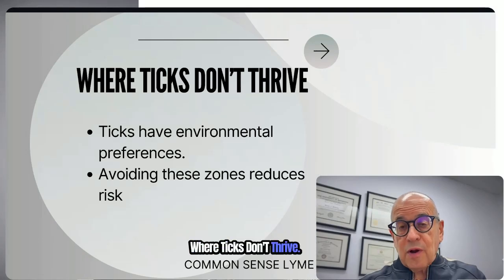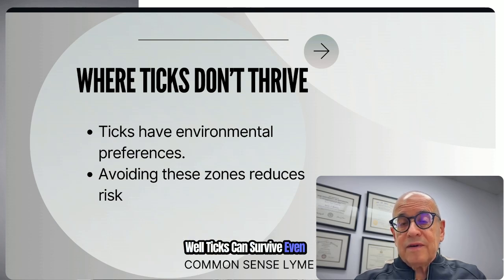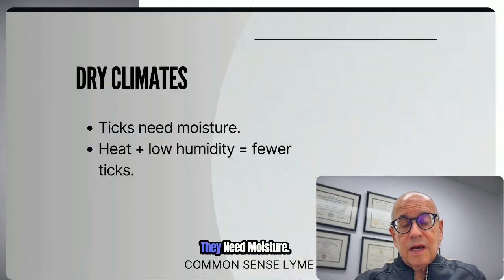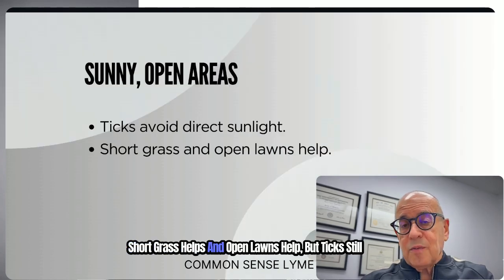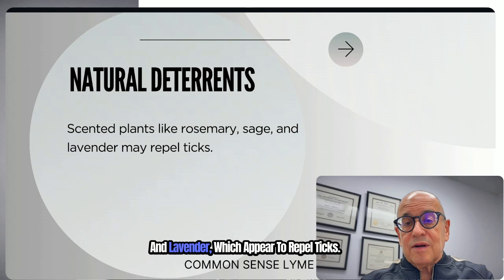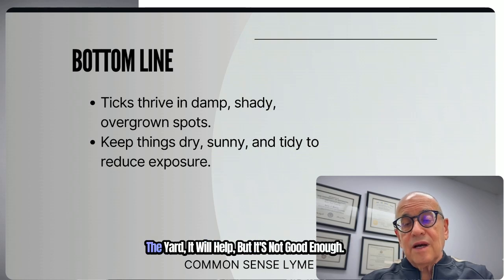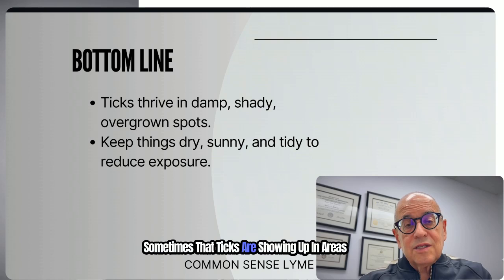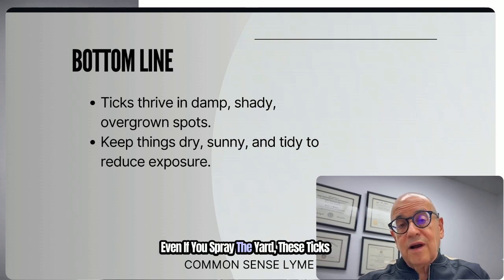Where Ticks Thrive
Many people think ticks are only in the woods, but they can hide in backyards too. Have you ever found one in an unexpected place?

Ticks are resilient parasites that feed on the blood of animals and humans. While they’re known for their ability to survive in many environments, they’re not invincible. Ticks have clear environmental preferences—and steering clear of those environments they dislike can help reduce your risk of encountering them. Let’s explore the types of settings ticks tend to avoid.

1. Dry, Arid Climates: Ticks Need Moisture to Survive

Moisture is critical to a tick’s survival. Ticks rely on high humidity to stay hydrated, as they absorb water from the air through their outer shell. Without enough moisture, they quickly dry out and die.

As a result, ticks are rarely found in deserts or other dry, arid regions. These environments, which experience high temperatures and low humidity, are simply too harsh for most tick species. However, even in these climates, ticks may survive in pockets of moisture—such as under leaf litter, in shady wooded areas, or near irrigation systems where water collects. That’s why it’s important not to assume that a dry climate is entirely tick-free.

2. Open, Sunny Spaces: No Shade, No Shelter

Ticks are sensitive to light and prone to drying out in sunny, exposed areas. They prefer shady, protected spots where they’re shielded from direct sunlight and where humidity is retained.

Open areas—such as large fields, sunny lawns, or garden spaces with minimal ground cover—are less attractive to ticks. These spaces offer little protection from the sun, increasing the likelihood of dehydration. By contrast, ticks thrive in cool, shaded areas with dense vegetation and leaf litter. Keeping your yard open and sunny can significantly reduce the number of ticks living there.

3. Well-Maintained Yards: Less Cover, Fewer Hiding Spots

Ticks like to hide in dense ground cover, tall grasses, uncollected leaves, and brush. Overgrown yards, wooded edges, and unkempt landscaping provide ideal conditions for ticks to live and hunt for hosts.

On the other hand, regularly maintained yards are far less appealing to ticks. Mowing the lawn, trimming shrubs, removing brush and leaf litter, and maintaining clear walking paths reduce the places ticks can hide. Adding a gravel or wood chip barrier between lawns and wooded areas can further discourage ticks from migrating into your yard.

Well-maintained spaces don’t eliminate ticks entirely—but they do make it more difficult for ticks to survive and spread.

4. Certain Plants: Natural Tick Deterrents

Some plants are known to repel ticks due to their strong scents and essential oils. Lavender, sage, rosemary, citronella, eucalyptus, and mint are all thought to have tick-repelling properties. Incorporating these plants into your landscaping may help deter ticks from settling in high-traffic areas like patios, walkways, and garden edges.

While no single plant is a guaranteed tick solution, using a combination of these herbs and flowers alongside other preventative strategies may help reduce tick activity in your yard.

Can Any Place Be Completely Tick-Free?

Unfortunately, no environment is entirely free of ticks. Even dry, sunny, and well-maintained areas can harbor the occasional tick—especially if nearby woods, wildlife, or pets are present. However, you can greatly reduce tick populations and lower your risk of exposure by modifying your surroundings.

Here are a few key prevention strategies:

Landscape wisely: Remove brush, leaf piles, and tall grass. Use mulch or gravel borders around patios and play areas.
Limit wildlife access: Use fencing or deer-resistant plants to keep deer and other tick-carrying animals away.
Wear protection: When spending time outdoors, wear long sleeves, tuck pants into socks, and use tick repellents such as DEET or permethrin.
Check for ticks: Always do a full-body tick check after being outside—especially in wooded or grassy areas.

Ticks thrive in damp, shady, and overgrown environments—places where they can stay hydrated and hidden while waiting for a host. But they struggle in dry, sunny, well-maintained spaces where shelter and moisture are limited.

By adjusting your landscaping, maintaining your yard, and staying vigilant, you can make your surroundings less hospitable to ticks and reduce your chances of a tick bite.